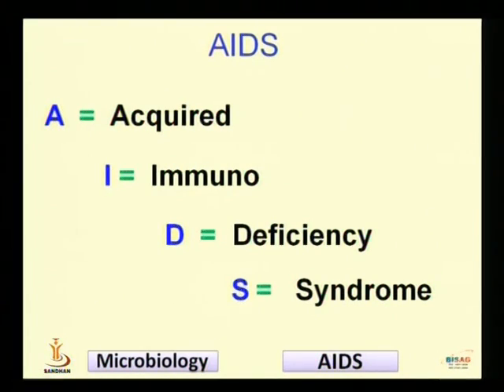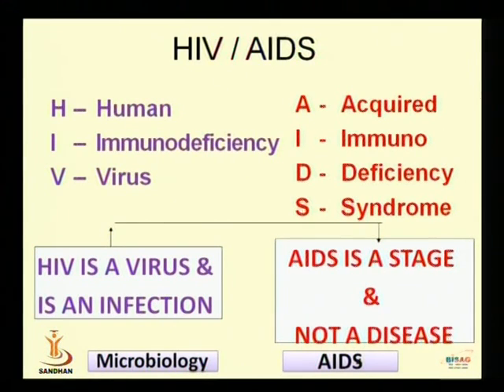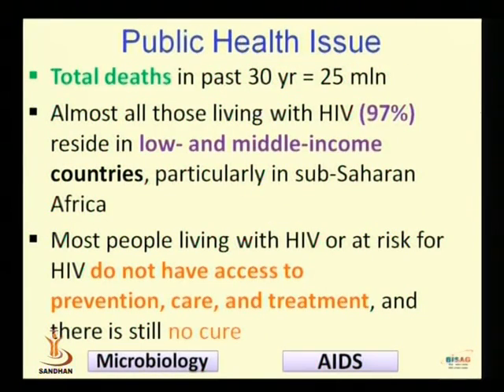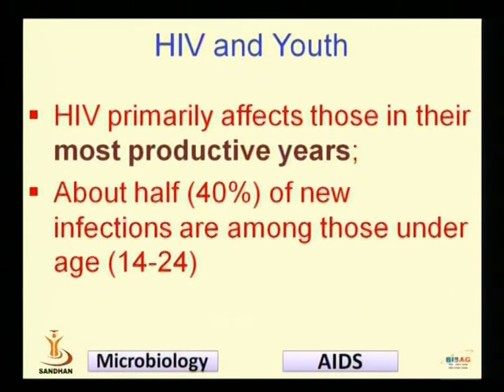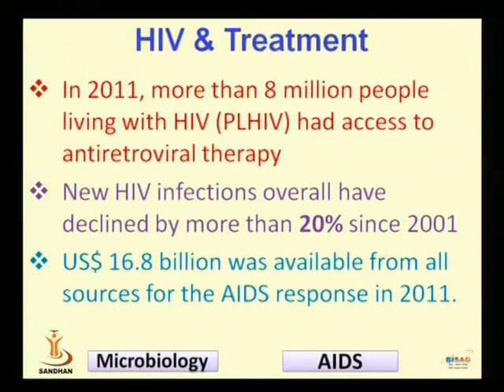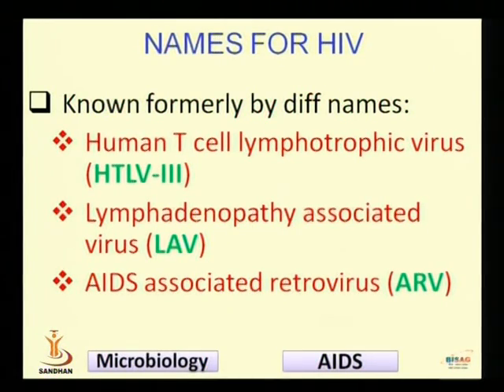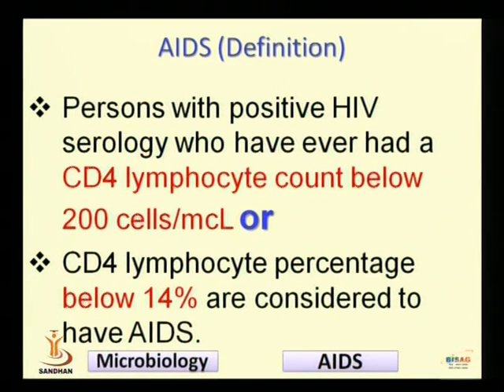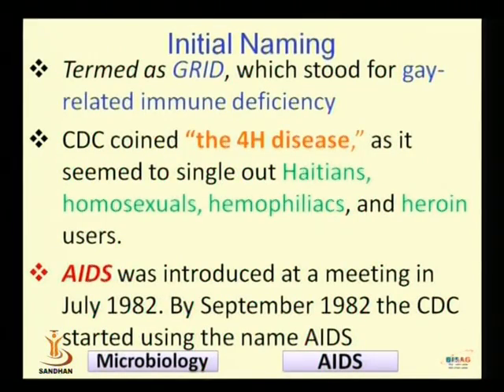AIDS Part 1